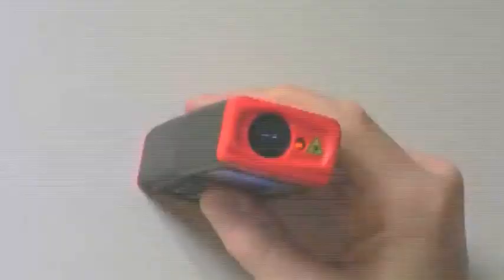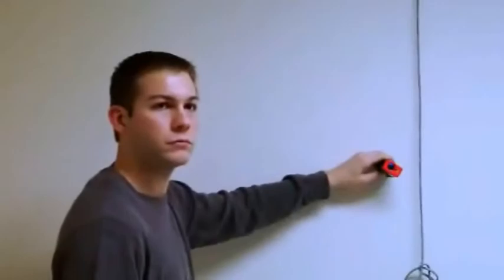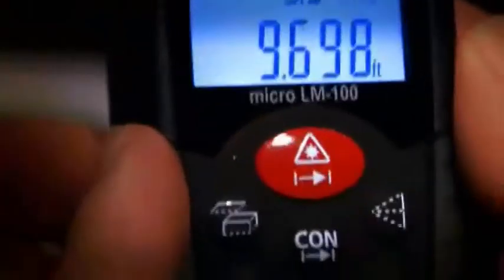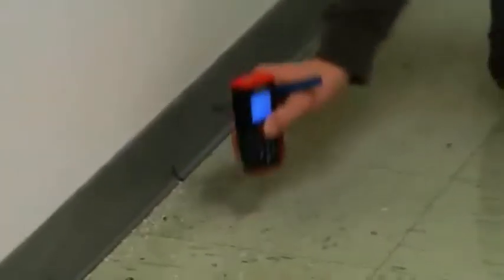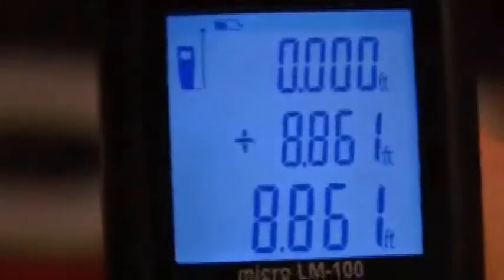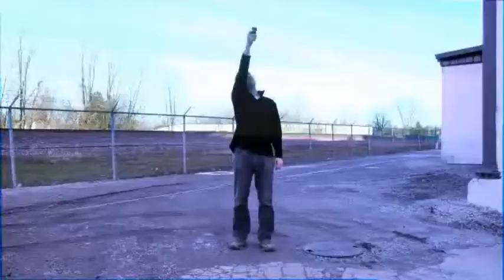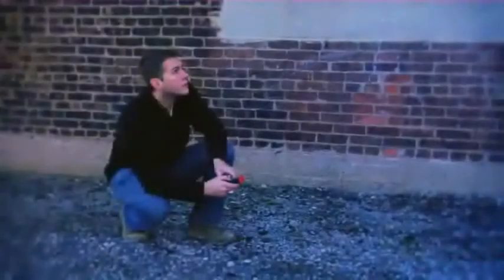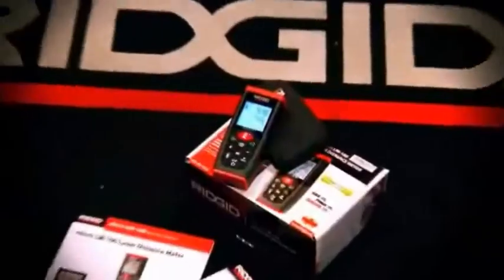Trena Digital a Laser 50 Metros Ridgid LM-100 - LojaTudo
Fornece uma simples, rápida e precisa leitura de distância com apenas um toque de botão.

Com tamanho compacto e portátil, permite que você leve no bolso de uma camisa ou até mesmo preso ao cinto. É possível determinar rapidamente distâncias em tubulações, paredes, pontos mais baixos e de difíceis medições.